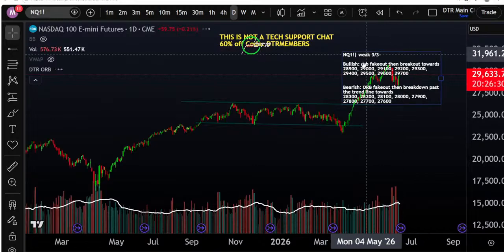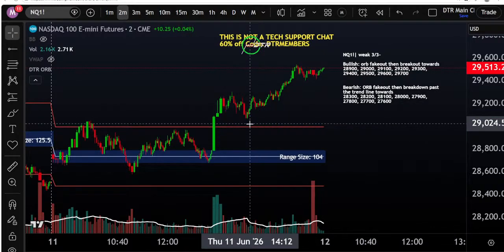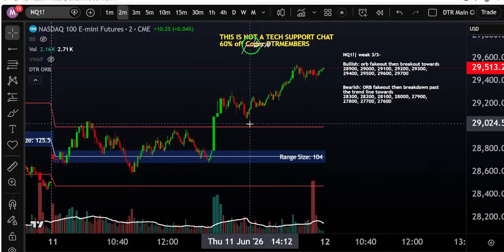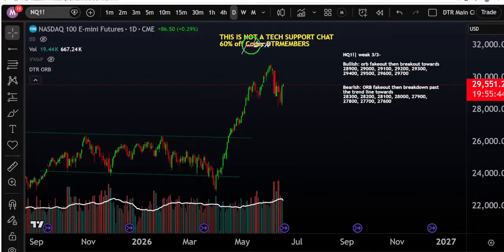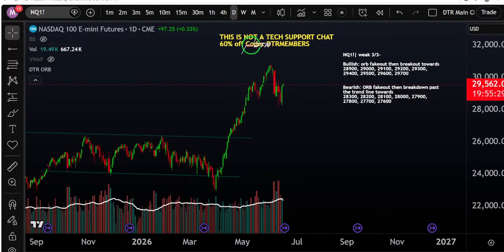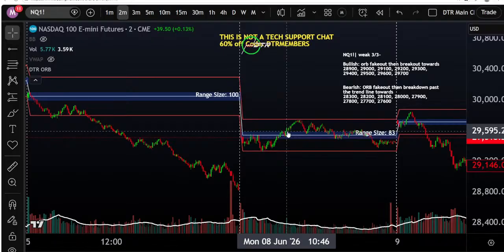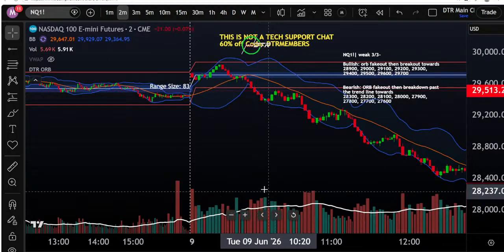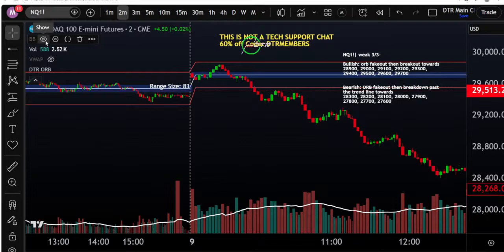DTR Coaching Session 25